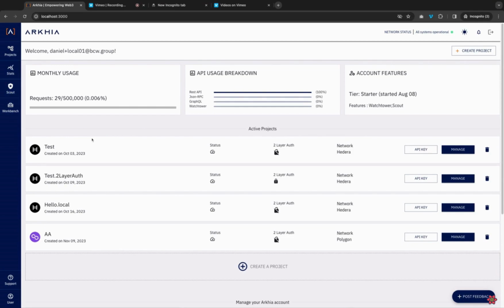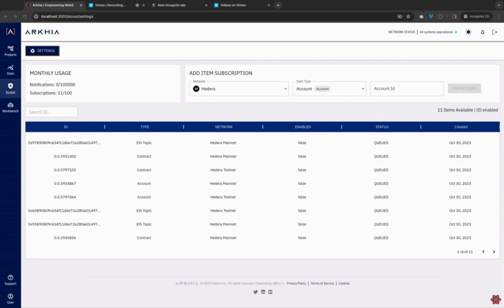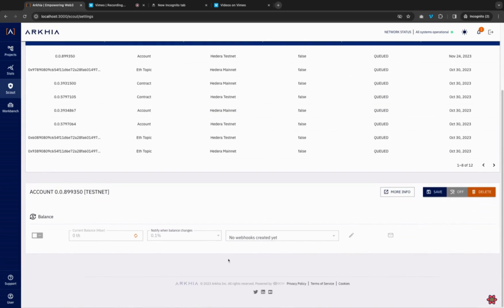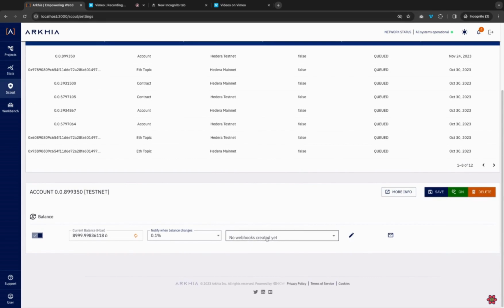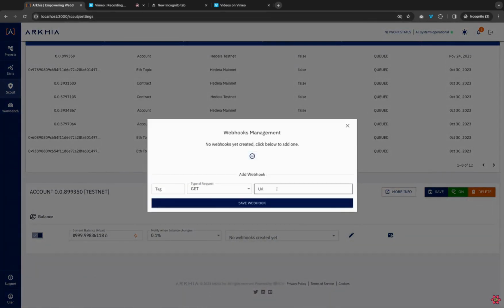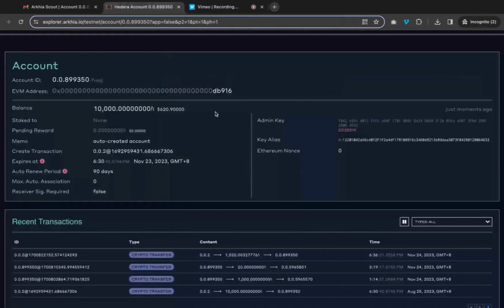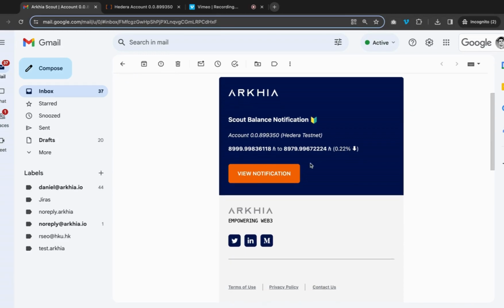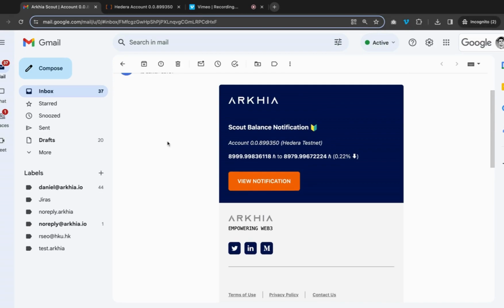Arkhia Events API - Arkhitect Awareness Series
Arkhia CTO Daniel Costa gives a walkthrough of the new Arkhia Events API feature.